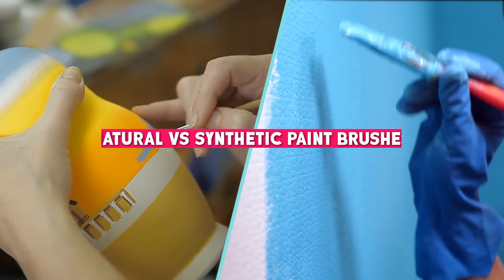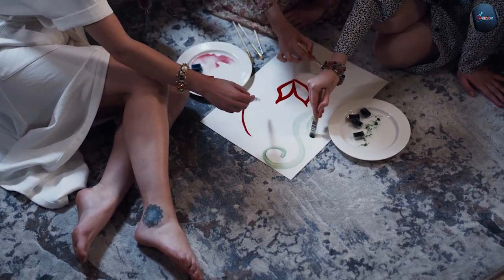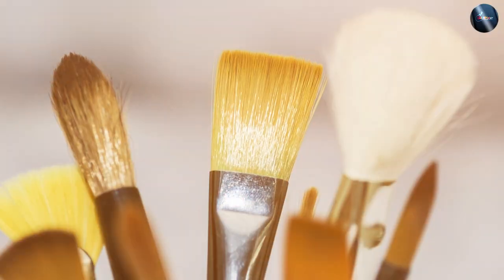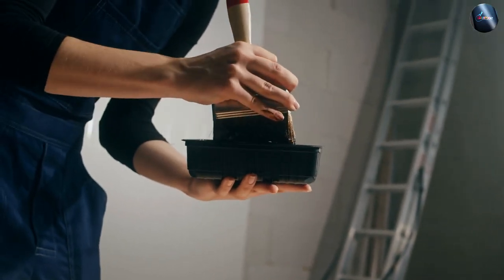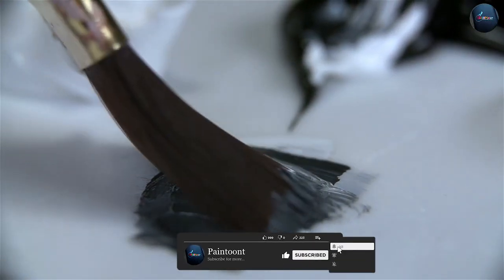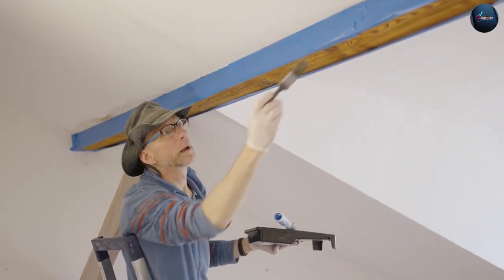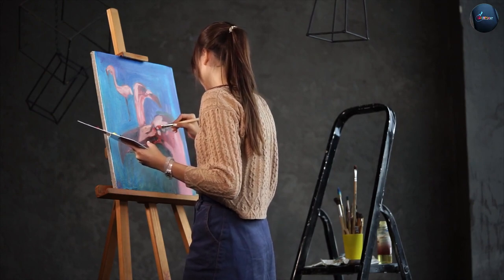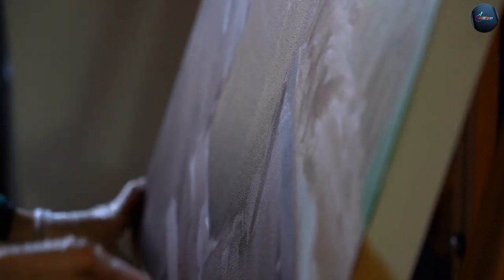Natural vs. Synthetic Paint Brushes: Choosing the Right Brush for Your Art!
Are you an artist looking to enhance your painting skills? Choosing the right paintbrush can make a world of difference in the outcome of your artwork. In this informative video, we delve into the fascinating debate of natural vs. synthetic paint brushes.

Join us as we explore the characteristics, benefits, and drawbacks of both types of brushes. Discover the unique qualities of natural bristle brushes, made from animal hair, and how they excel in certain painting techniques. We also delve into the advantages of synthetic brushes, crafted from high-quality synthetic fibers, which offer durability and versatility.

Whether you're a beginner or a seasoned artist, understanding the differences between natural and synthetic brushes will help you make an informed decision when selecting your next brush. From watercolor to oil painting, we discuss which type of brush is best suited for specific mediums and artistic styles.